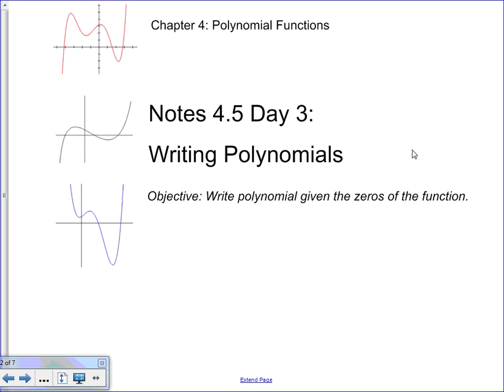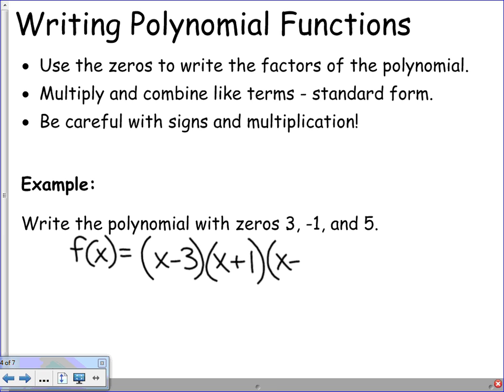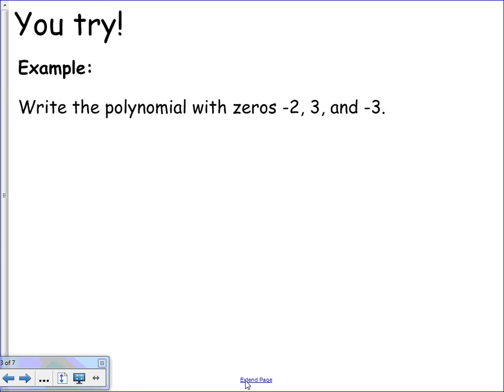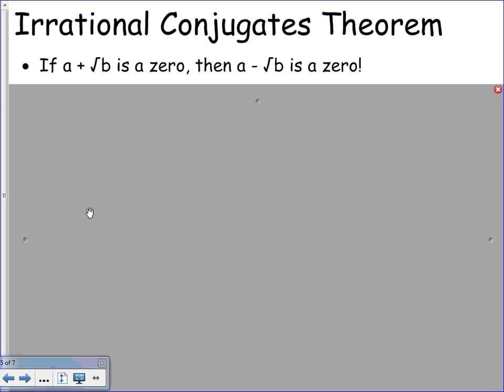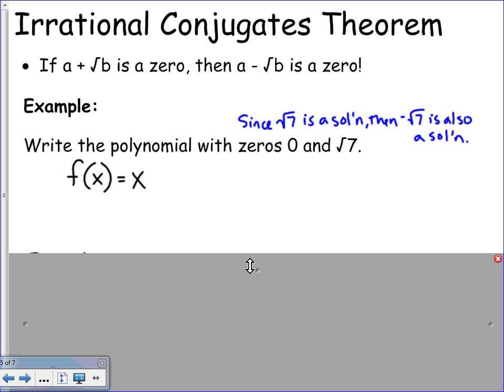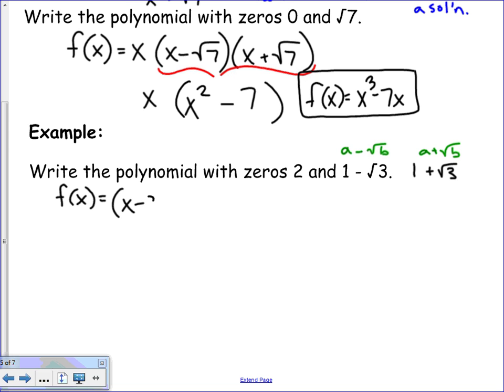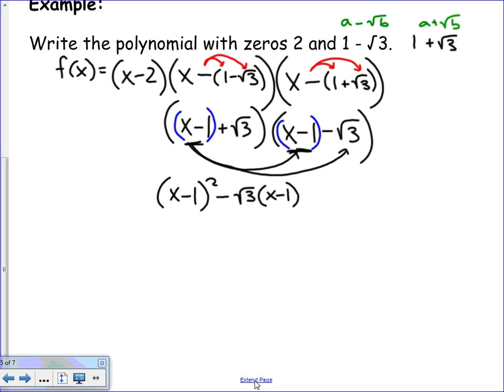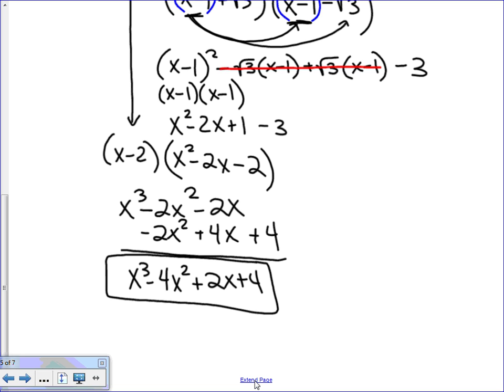Honors Algebra 2 Video Notes 4 5 Day 3 Writing Polynomials